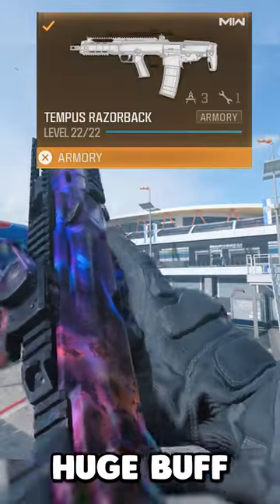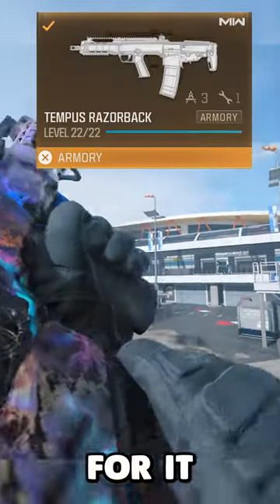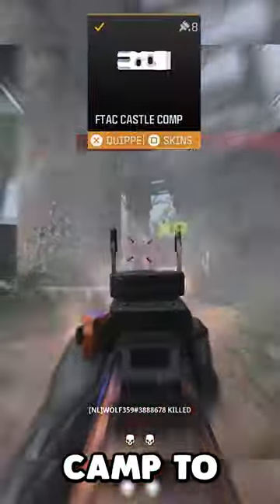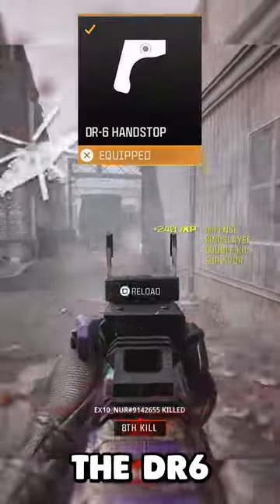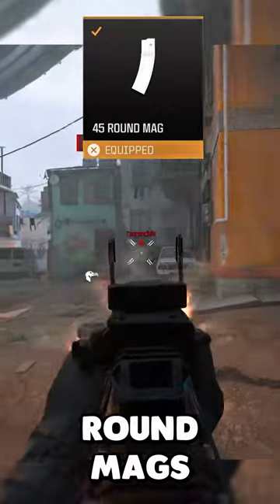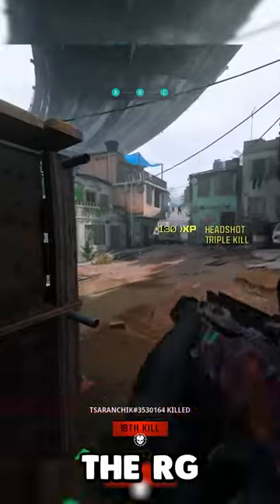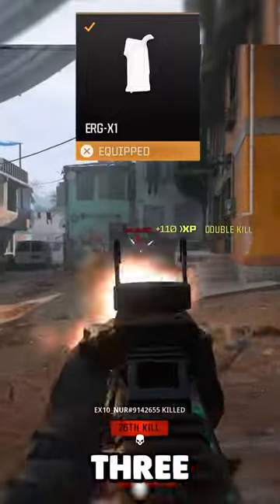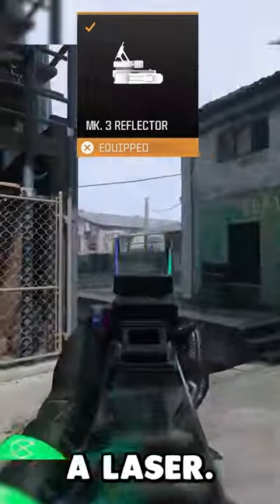#1 Razorback CLASS SETUP is SCARY in MW3 😈 (Best Tempus Razorback Loadout)